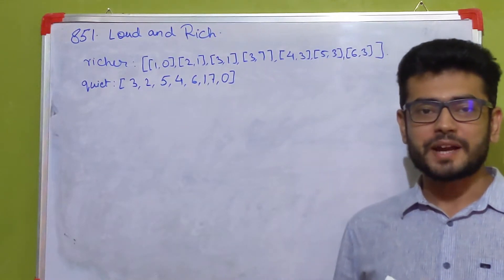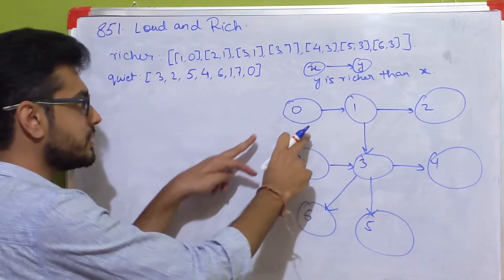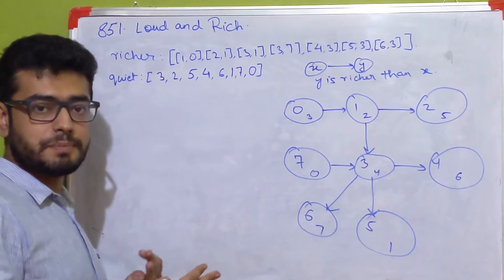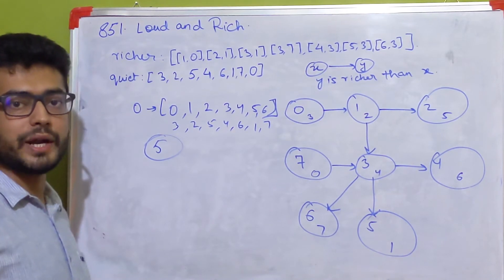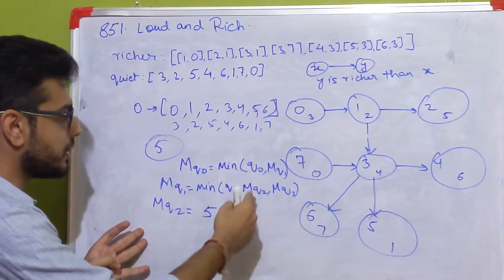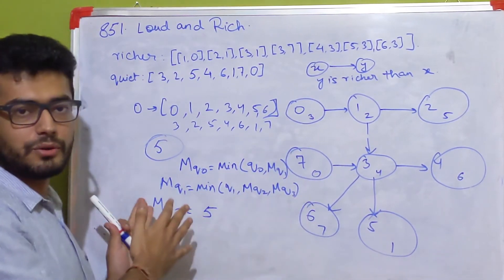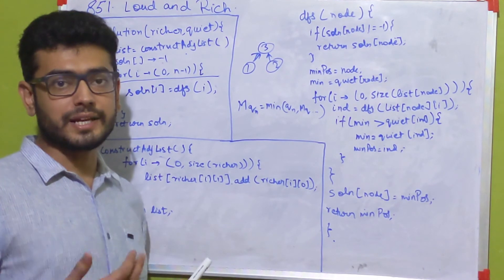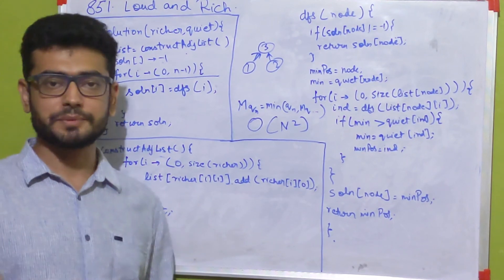Leetcode 851 | Loud and Rich | DFS | Graph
This video explains how to solve
Leetcode solutions.